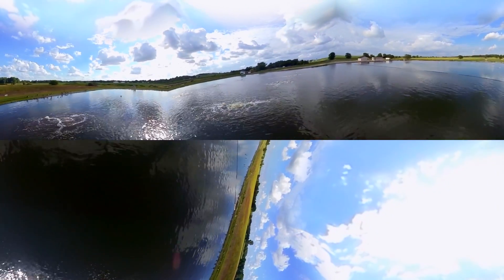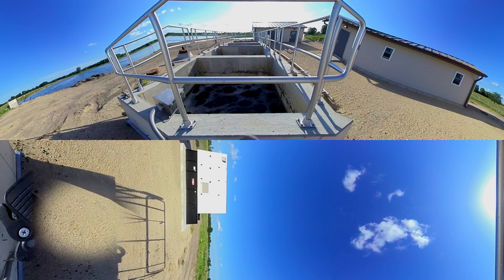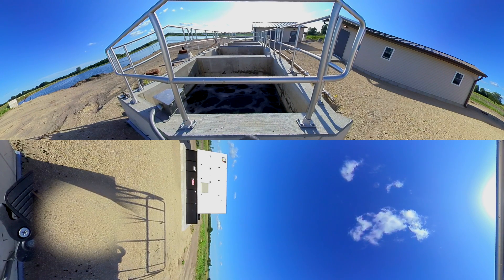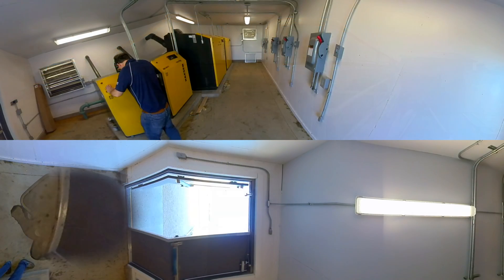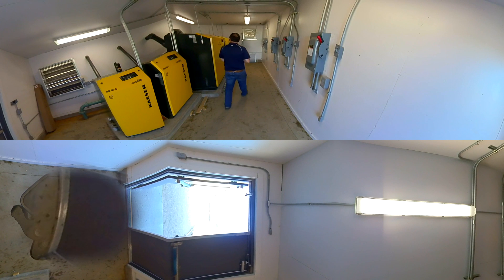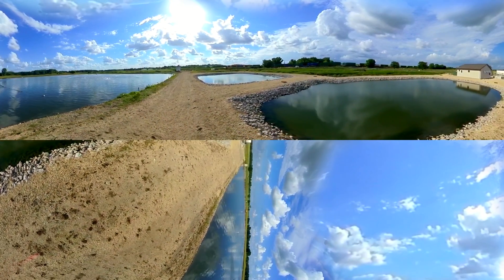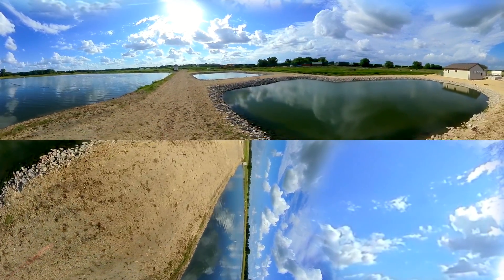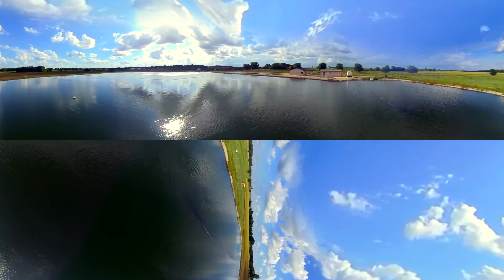Norway IA 360 VR Lagoon Aeration and Ammonia Removal Case Study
Norway, Iowa, upgraded its 132,000 gpd aerated lagoon system with Triplepoint's aeration and NitrOx lagoon technologies to cost-effectively meet new ammonia limits. Norway is achieving single-digit BOD and TSS and nondetect ammonia levels.